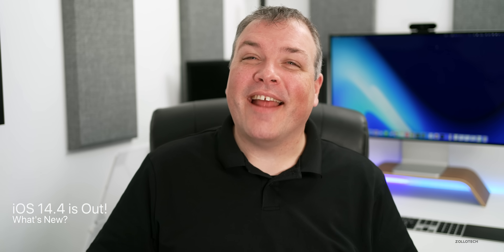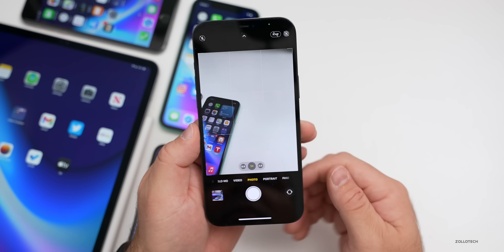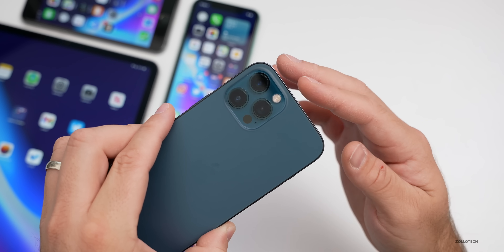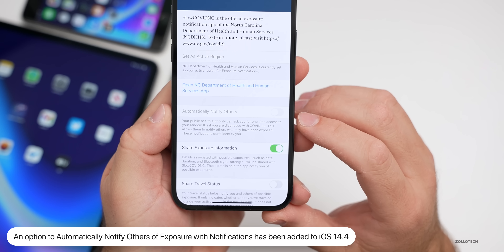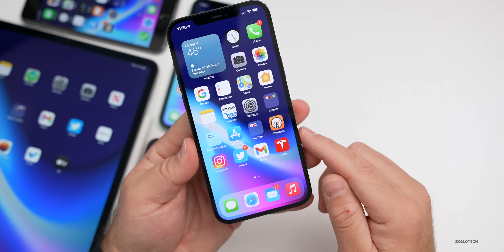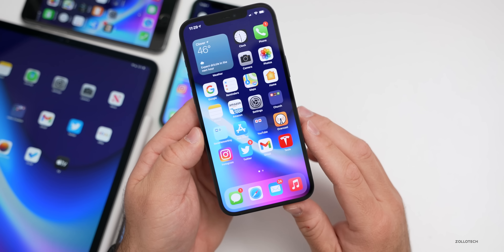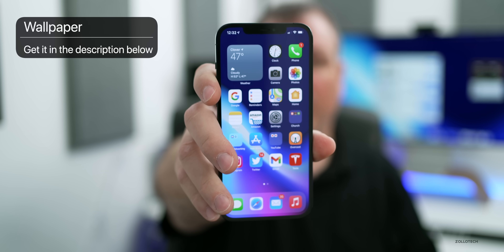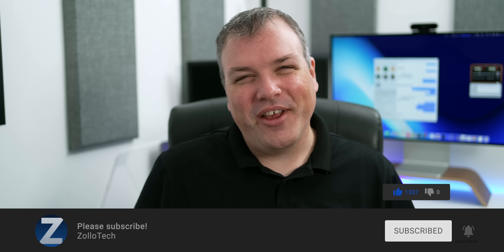iOS 14.4 is Out - What's New?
iOS 14.4 released for all supported devices and brings with it a number of fixes for iPhone and iPad. iOS 14.4 brings updates to bluetooth and headphone volume notifications, QR codes, privacy, resolves issues with HDR video, bug fixes and more. In this video I go over all the features, updates and changes in iOS 14.4 using iPhone 11, iPad Pro, iPhone 6s Plus, iPhone 11 Pro Max and iPhone 12 Pro Max.

***Time Codes***
00:00 - Introduction
00:10 - Supported devices
00:17 - How to install iOS 14.4
01:02 - Apple also released
01:25 - If you're on iOS 14.4 betas
01:58 - Build number
02:09 - Modem Update
02:31 - New Features
08:48 - Green Tint issue
09:29 - Bug fixes and Resolved issues
12:03 - Security updates
12:20 - iPadOS 14.4
12:46 - iPad Battery life
13:23 - iPhone Battery Health
13:44 - iPhone battery life
14:21 - Performance
14:57 - Should you install iOS 14.4?
15:18 - iOS 14.4.1 and iOS 14.5 Beta
15:50 - Yellow tint issue
16:19 - Conclusion
17:03 - Outro
17:23 - End